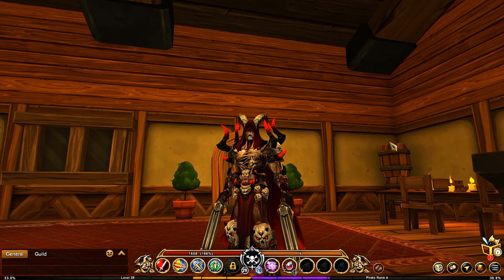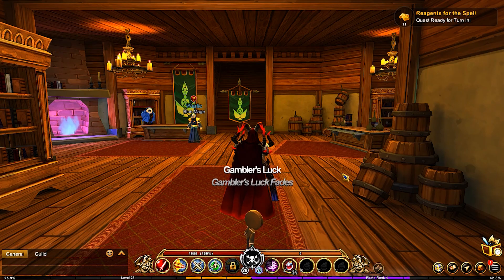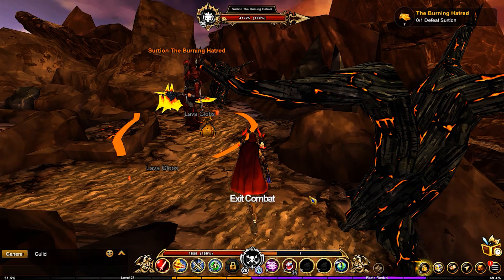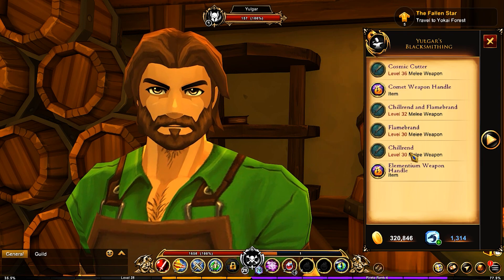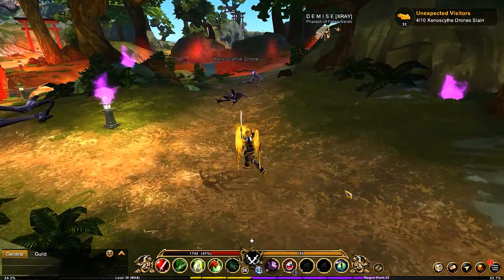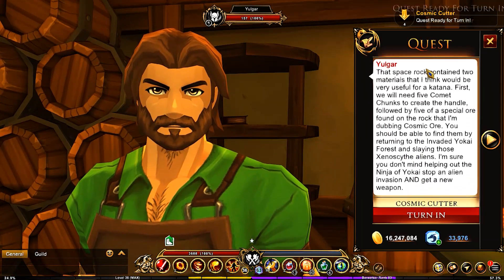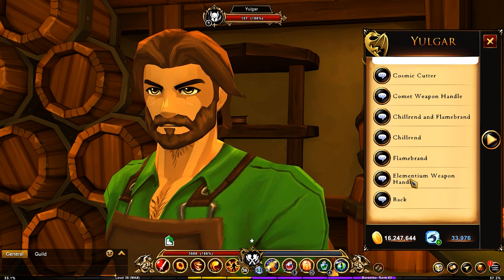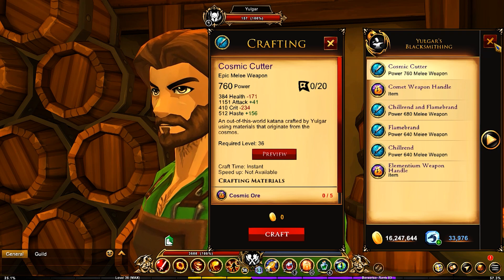How To Get Cosmic Cutter (BEST WEAPON) & Chillrend And Flamebrand! AdventureQuest 3D